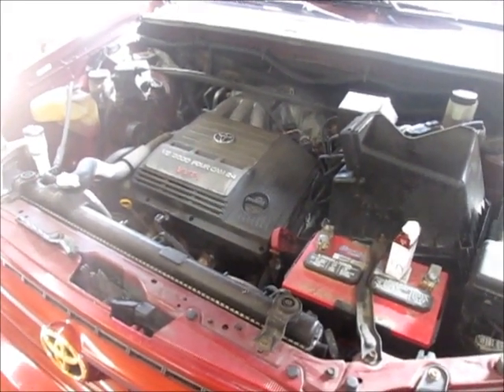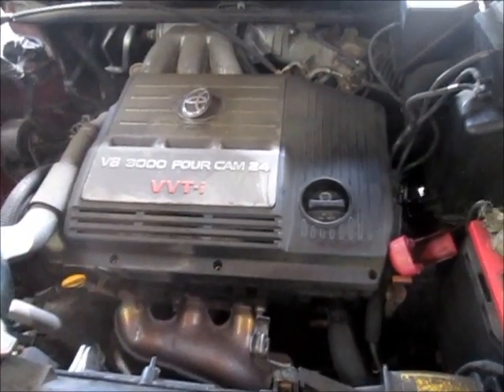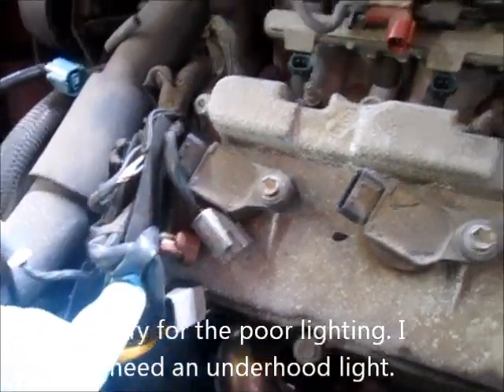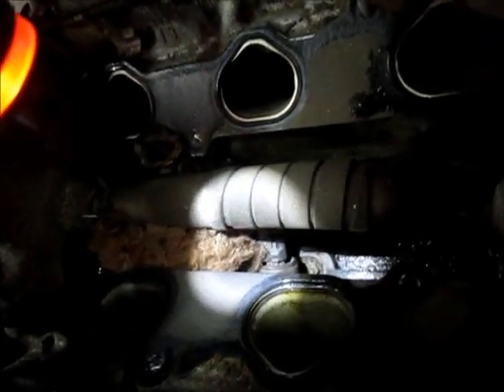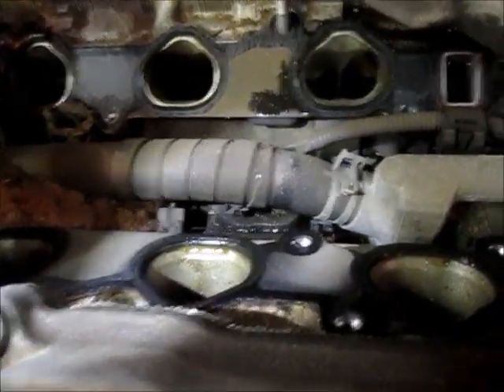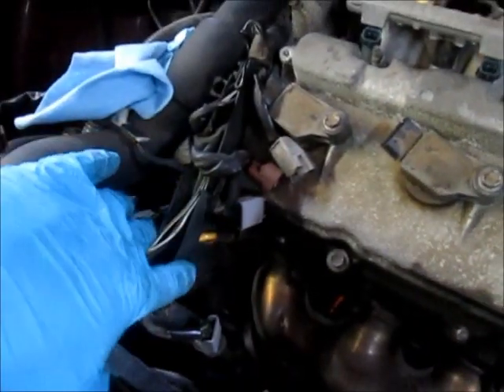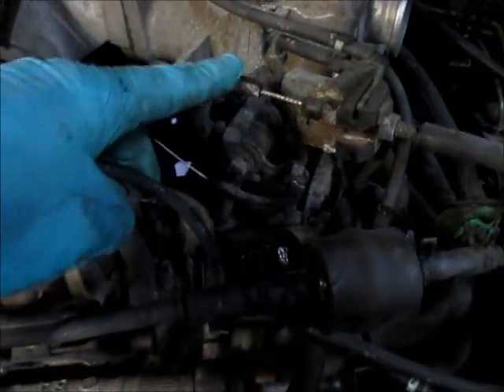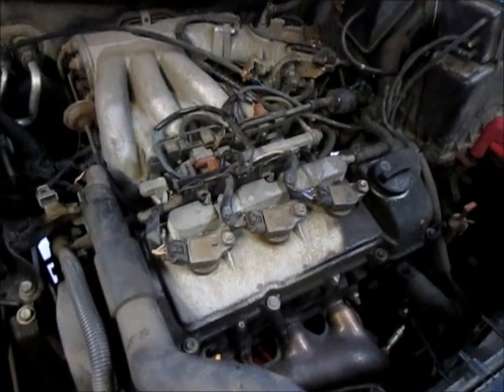Toyota Highlander knock sensor replacement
Replaced the knock sensors on a 2001 Toyota Highlander. Not an easy job.